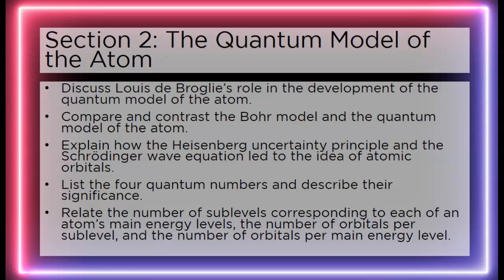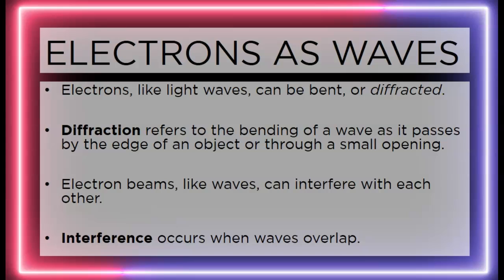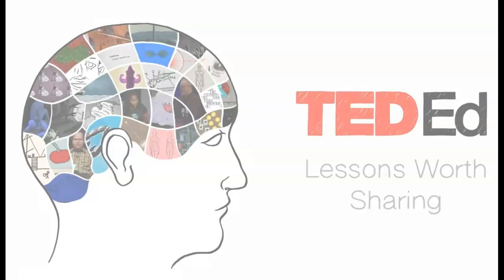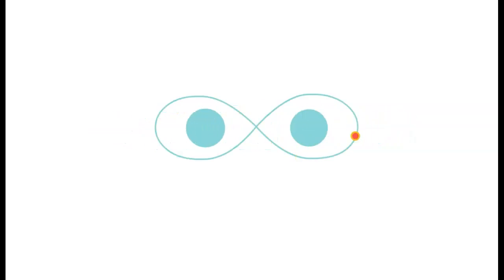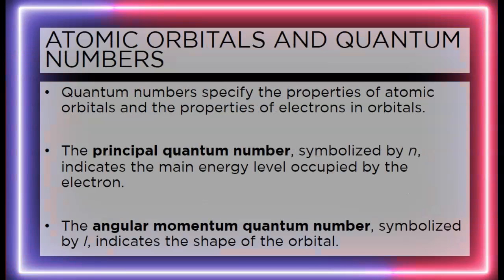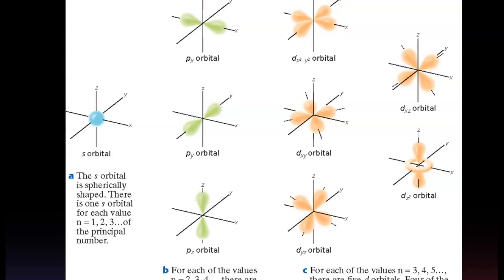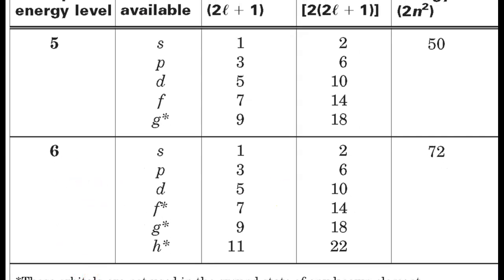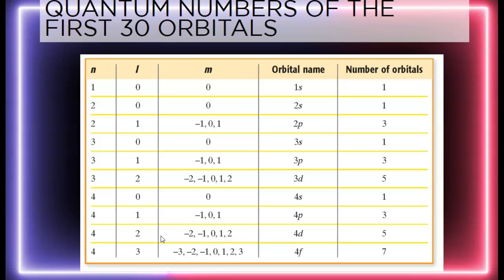4.2 The Quantum Model of the Atom